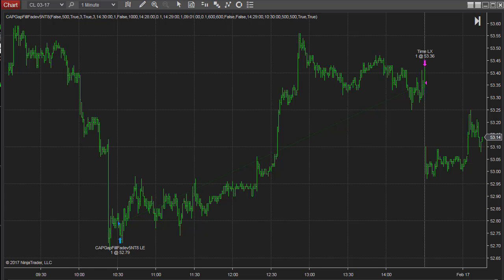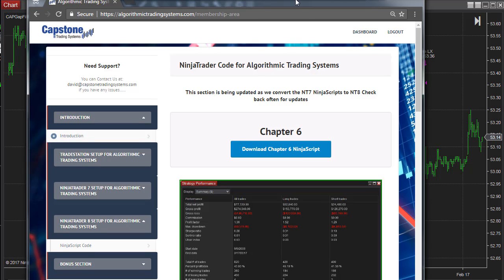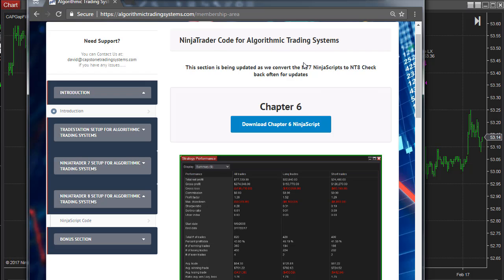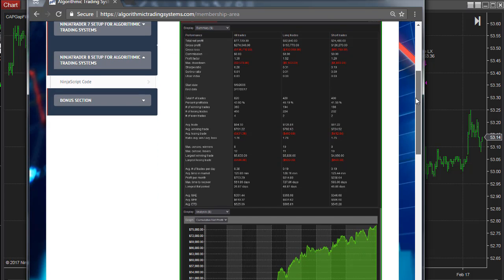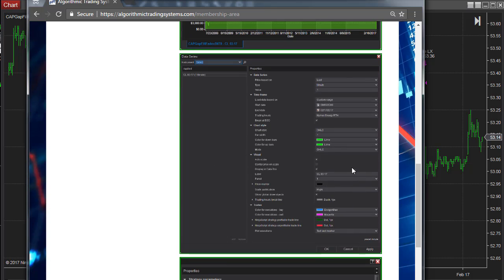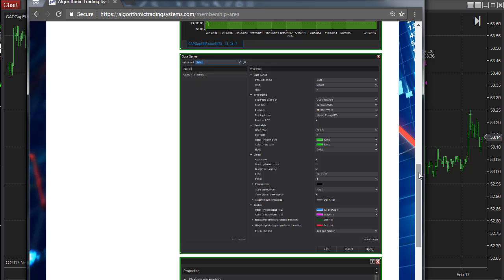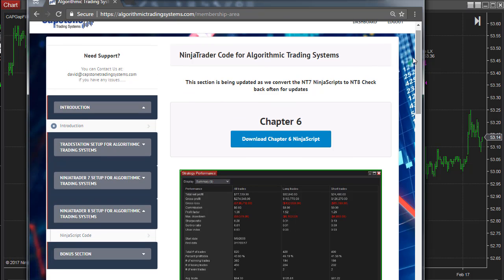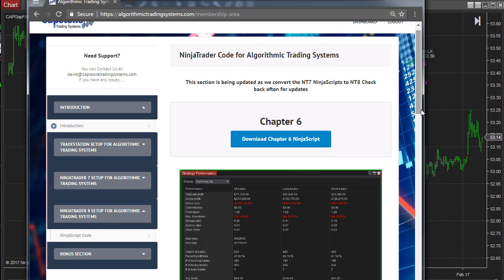NinjaTrader 8 NinjaScript for Algorithmic Trading Systems Chapter 6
Here is the code from our book, Algorithmic Trading Systems for Chapter 6 for the NinjaTrader 8 platform. It is in our members area. The members area already includes NinjaTrader 7 and Tradestation 9.5.

Futures and forex trading contains substantial risk and is not for every investor. An investor could potentially lose all or more than the initial investment. Risk capital is money than can be lost without jeopardizing ones' financial security or life style. Only risk capital should bused for trading and only those with sufficient risk capital should consider trading. Past performance is not necessarily indicative of future results.